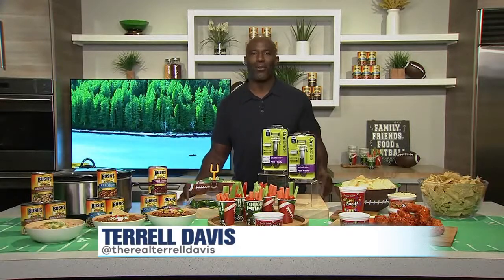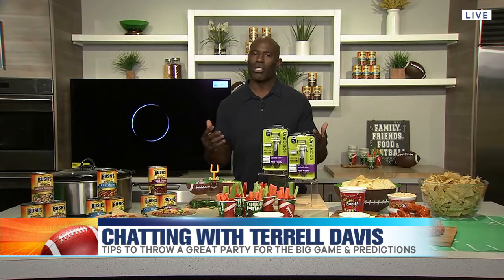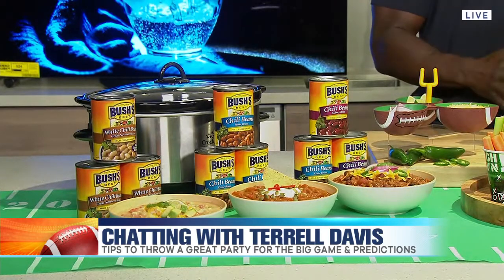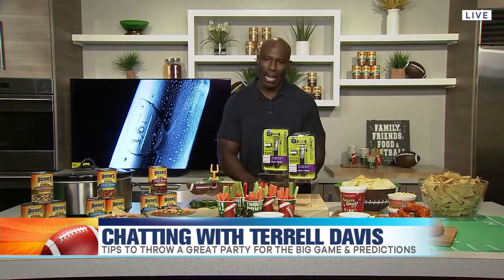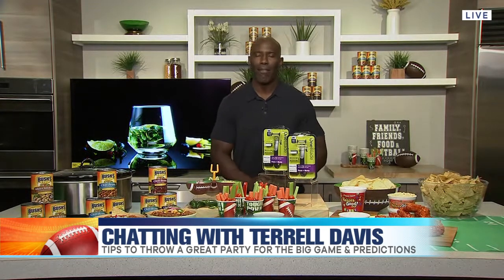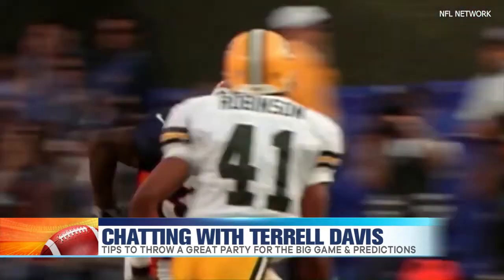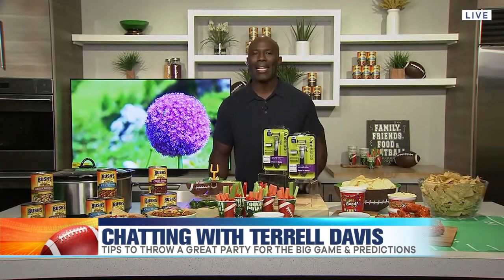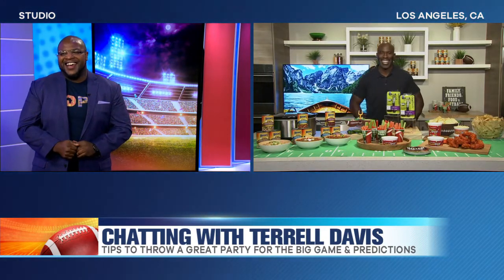NFL's Terrell Davis Talks Big Game Predictions for 2020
The biggest football game of the year is almost here, and fans all over are starting to plan for the event. Joining us live from Los Angeles to share some tips on how to have a winning party is NFL Hall of Famer - Terrell Davis